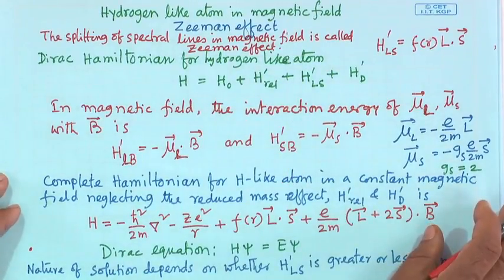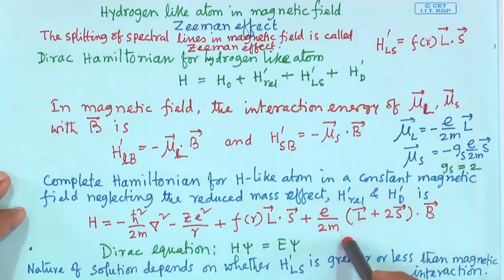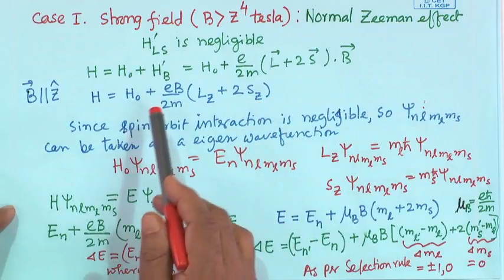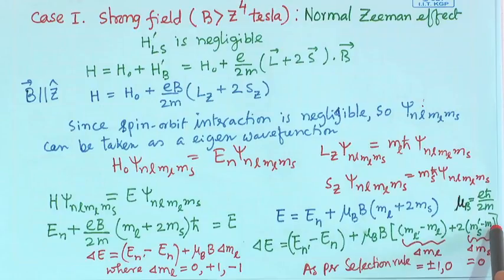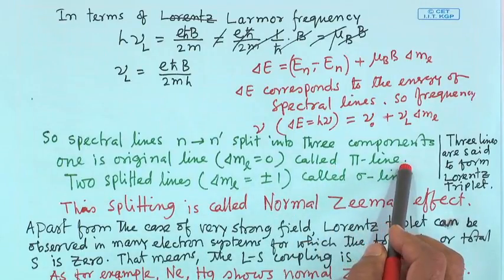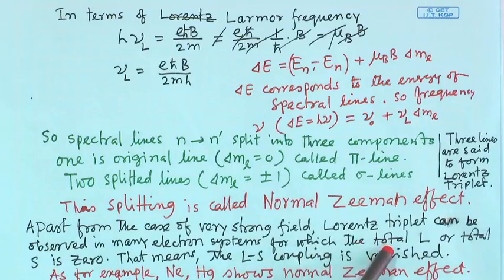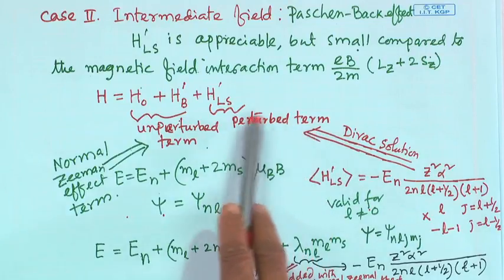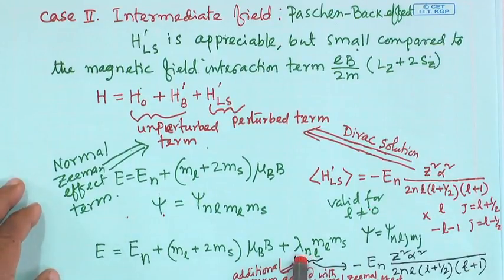Lecture 38 : Hydrogen like atom in magnetic field